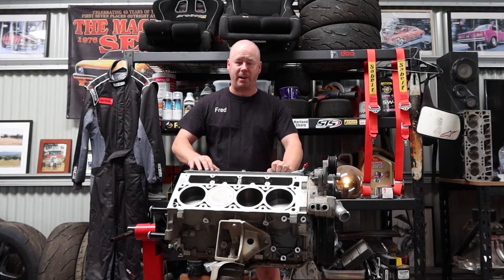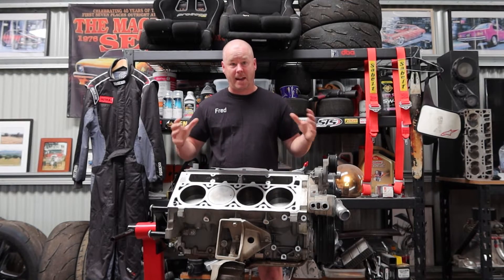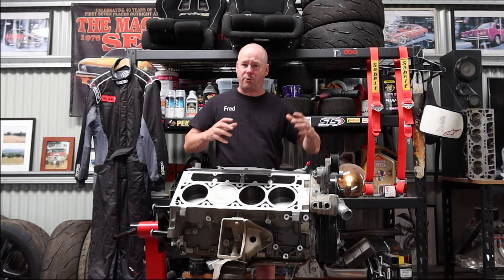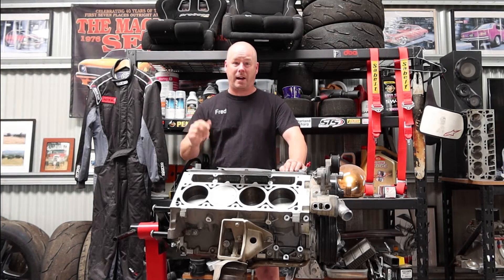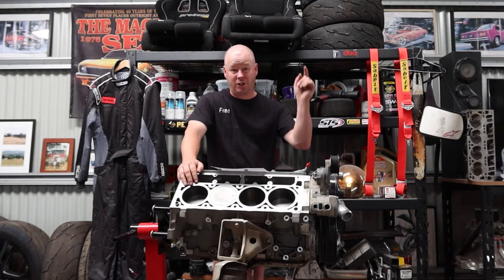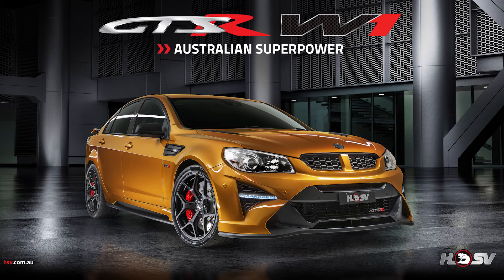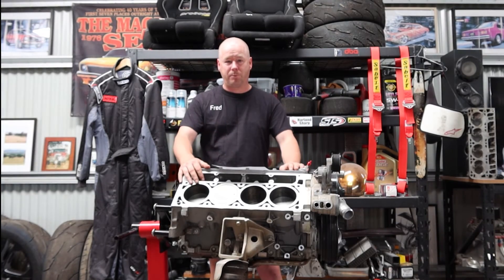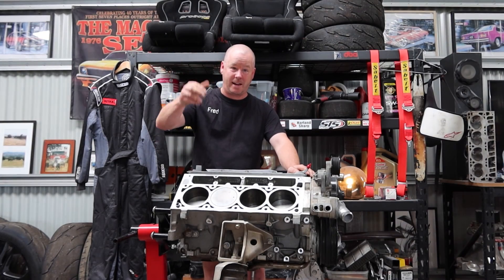Top 5 Chevrolet Engines of All Time | Clunie Garage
We show you our top 5 Chevrolet Engines of all time.  Our top 5 Chevrolet engine list includes the LSX 454 crate engine, LT5 ZR1 Corvette engine, SB 2.2 NASCAR engine, zz632/1000 crate engine and the mighty 7.0L 427 LS7 from the W427 VE Commodore.  We also give notable mentions to the LSA, 350 small block and the LS1-LS9 engine series.